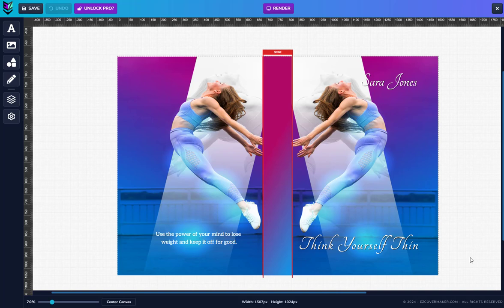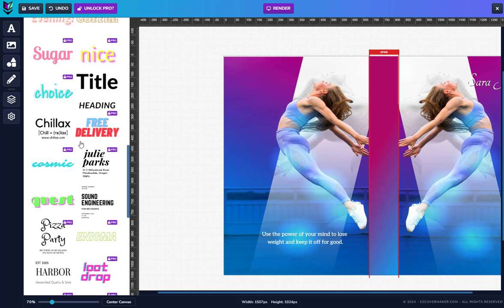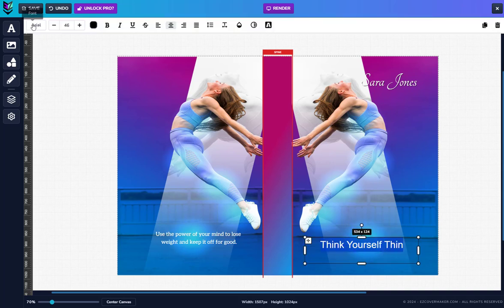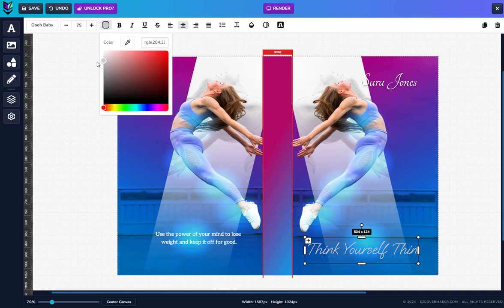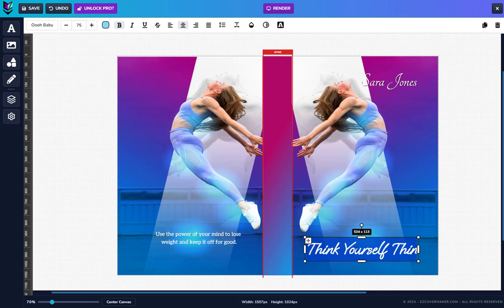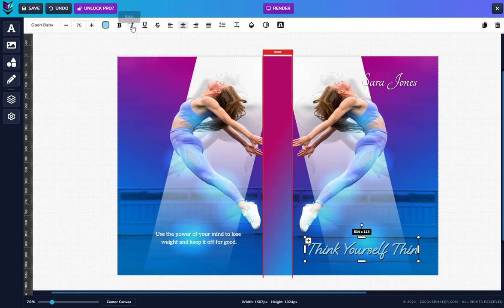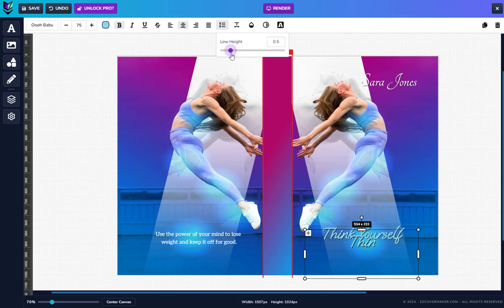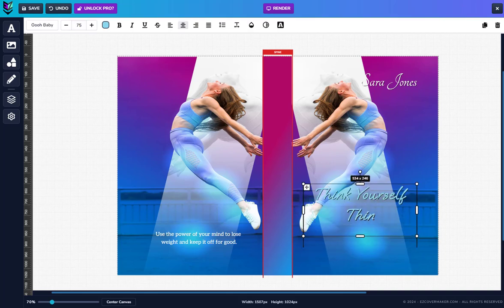EZ Cover Maker Tutorial | Working With Text Elements | EZ Cover Maker Official